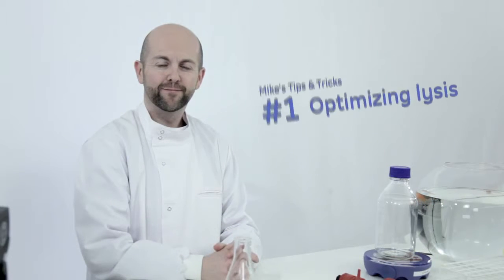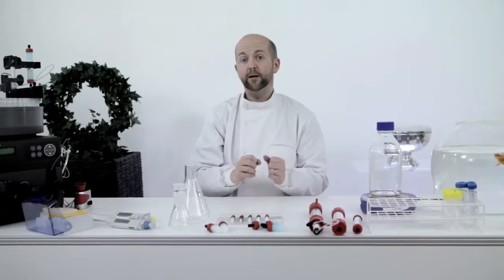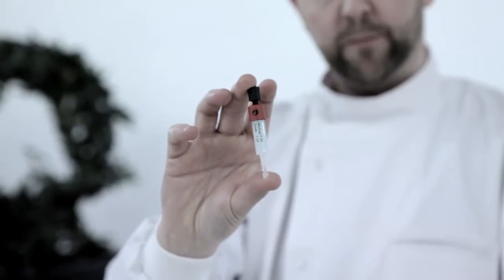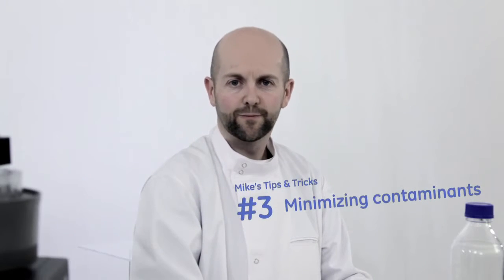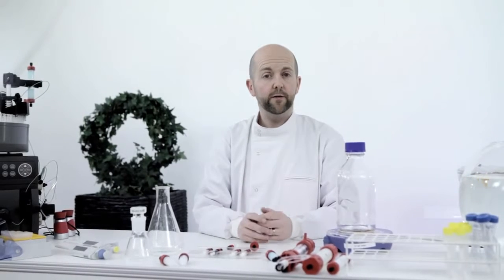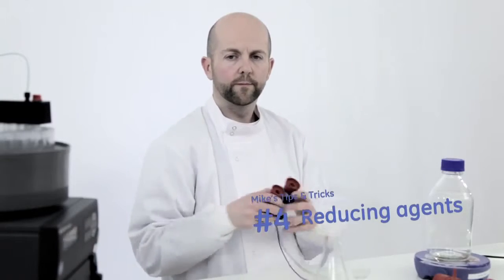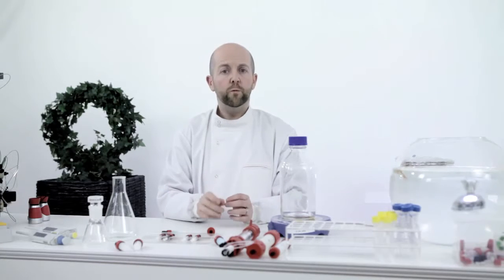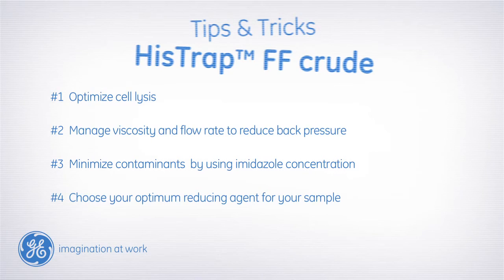HisTrap™ FF Crude - Tips Tricks